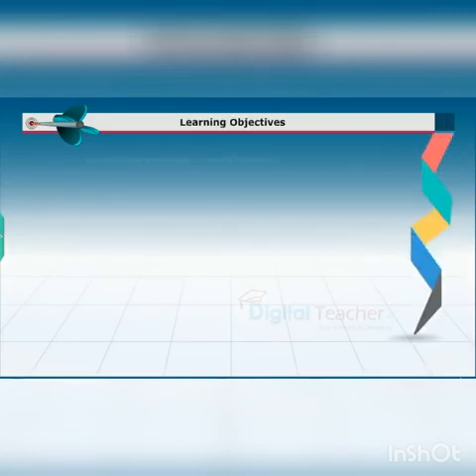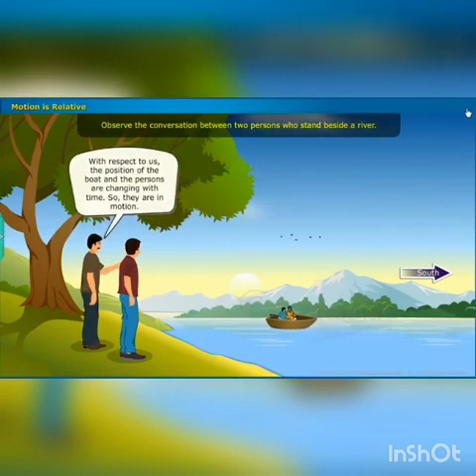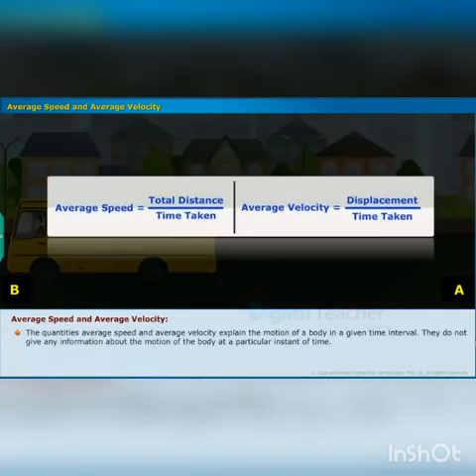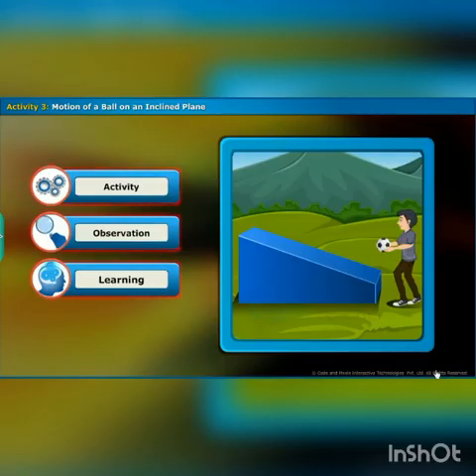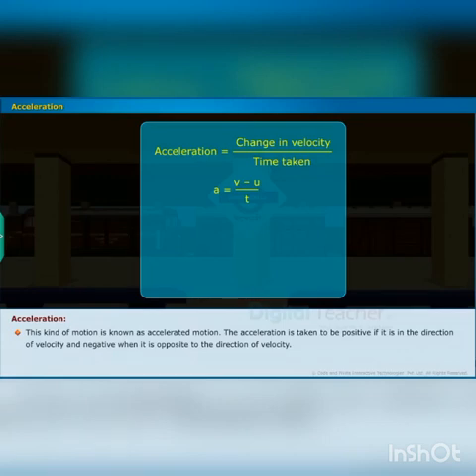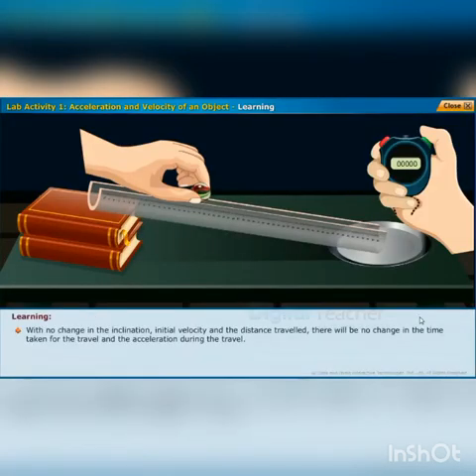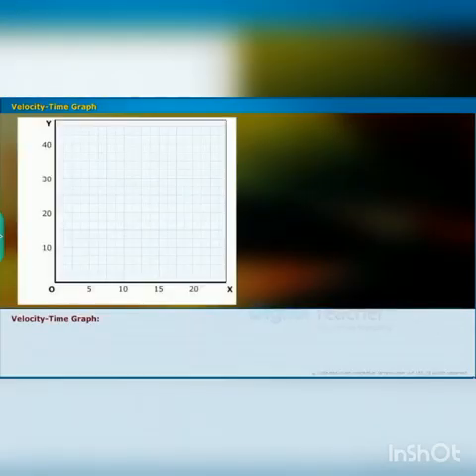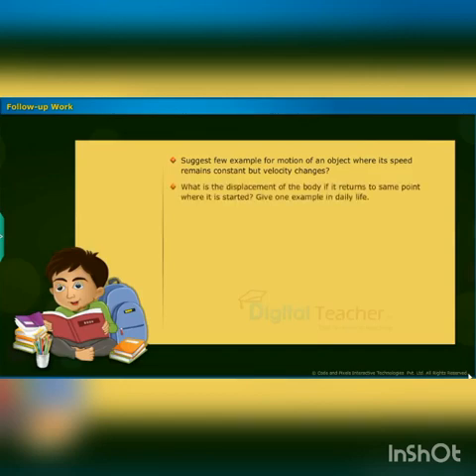Week 15 class 9 revision day 4